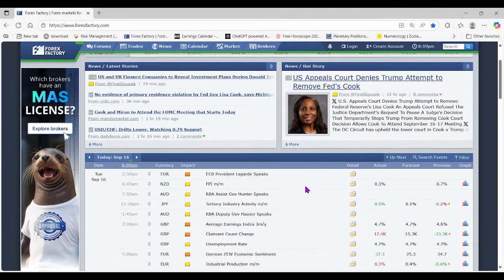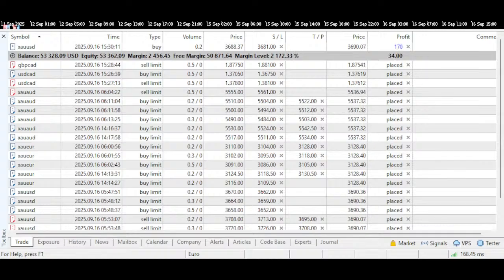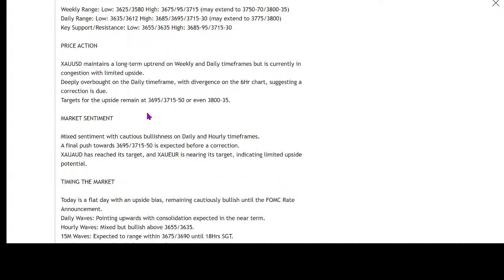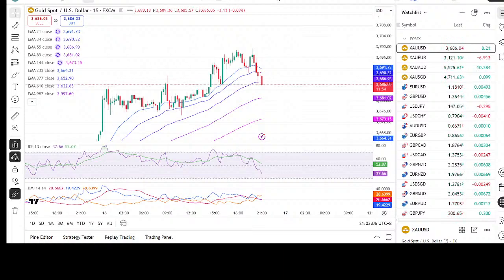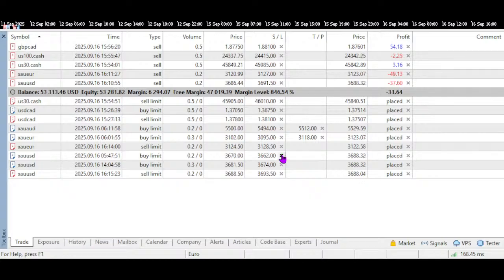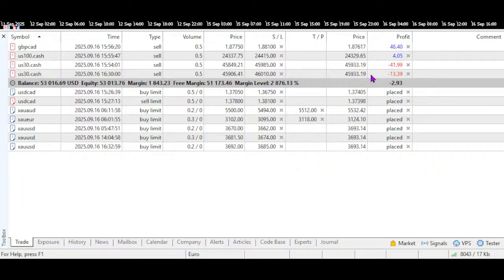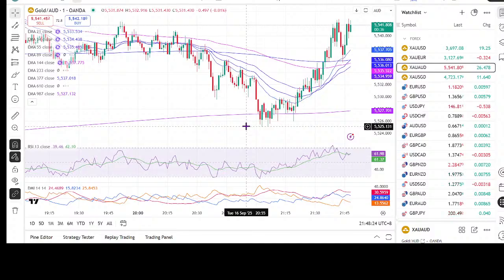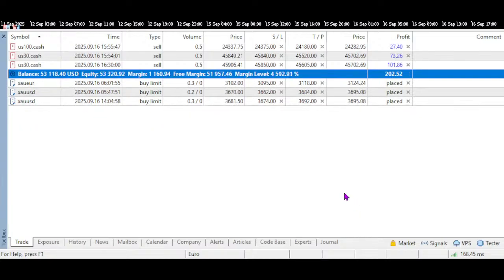LIVE TRADE WITH PRECISE TRADER (US SESSION) 16th SEP 2025